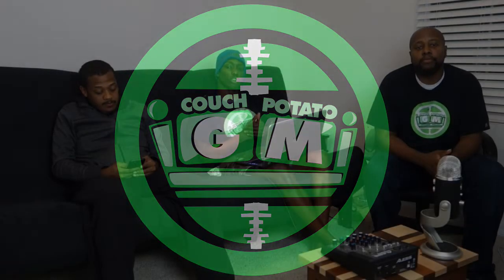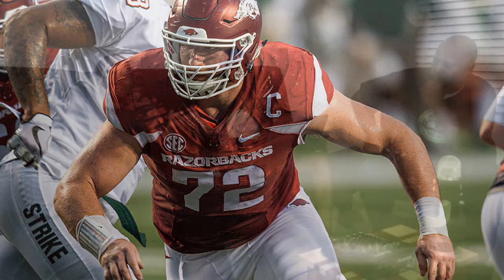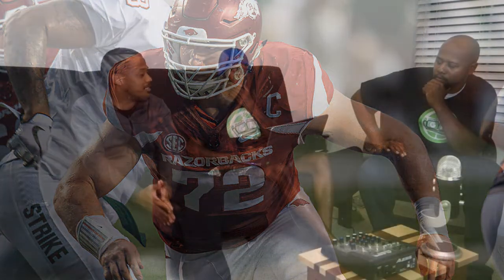Physicality & versatility in Motown - Detroit Lions Draft Recap (CPGM) 2018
It’s no secret as to what the Detroit Lions set out to accomplish during the 2018 NFL Draft. They wanted to become a more physical team under new Head Coach Matt Patricia and establish what has been a non-existent running game. So in the first round the Lions draft center/guard Frank Ragnow out of Arkansas. Ragnow had a bit of a meteoric rise up draft boards. The Couch Potato GM trio didn’t necessarily see a first round talent on tape but as you peel back the layers and digest his production and versatility to play any of the interior offensive line positions this pick makes a lot of sense for the Lions. Ragnow plays with a certain level of nastiness and edge that the Lions must embrace if they expect to control the line of scrimmage.

Detroit followed up their 1st round selection with running back Kerryon Johnson in the second on the heels of acquiring LeGarrette Blount via free agency. Again, reaffirming their concerted effort to bolster their running game and become a more physical team. Johnson has garnered some loose comparisons to Le’Veon Bell as he demonstrates a patient yet physical and slashing style as a ball carrier. The former Auburn tailback didn’t make any of CPGM’s Top 5 lists but was considered a sleeper among the Couch Potato General Manager brain trust.

In addition to a focused effort to add physicality and improve their running game Matt Patricia and GM Bob Quinn having had experience with the New England Patriots organization clearly value versatility. Their first round pick, Frank Ragnow can play multiple positions as well as their third, fourth and fifth round selections. Defensive back Tracy Walker out of Louisiana-Lafayette adds versatility to the secondary having played the nickel, outside the numbers and safety. Defensive tackle Da’Shawn Hand played several positions along Alabama’s defensive line including the 3-technique and 5-technique; and offensive tackle Tyrell Crosby has experience playing offensive tackle but projects as a better guard at the NFL level.

Overall the 2018 Detroit Lions draft class is comprised of physical and versatile prospects that we expect to contribute this season.